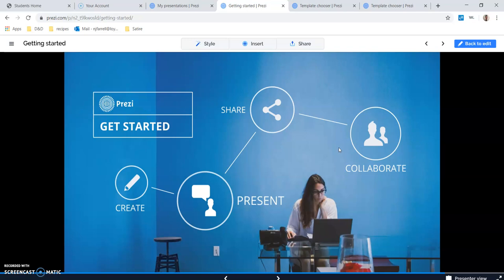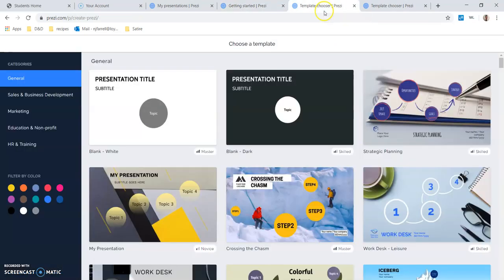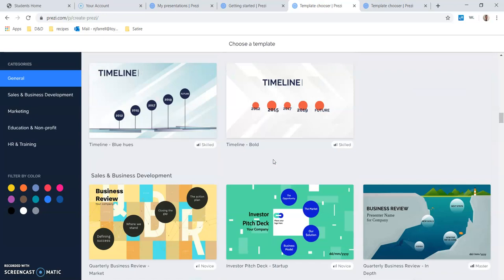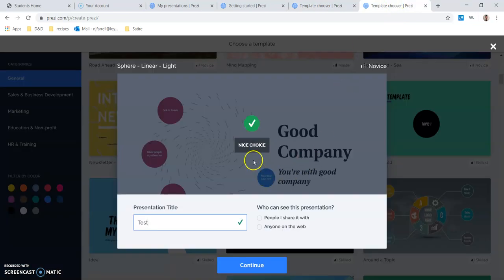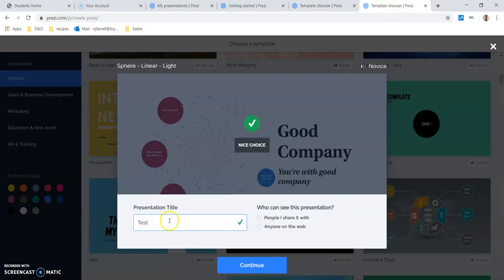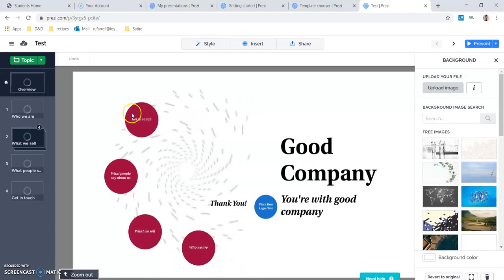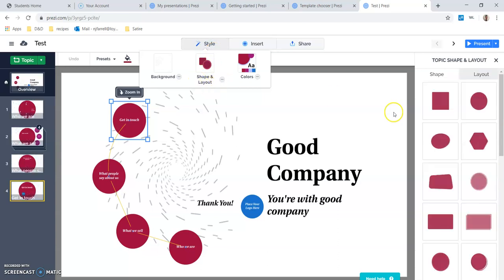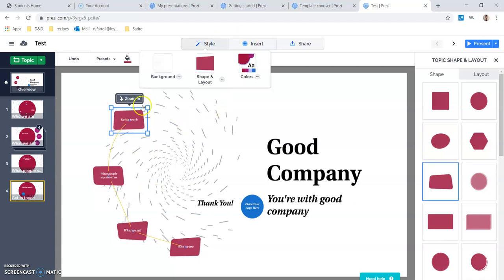Brief introduction to Prezi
Looking for a moving, interactive presentation software? Prezi offers a variety of tools to create and customize your own presentations.